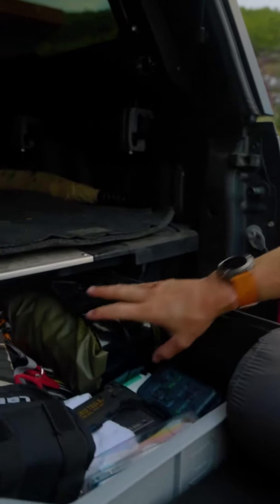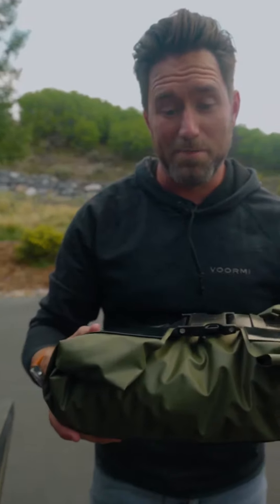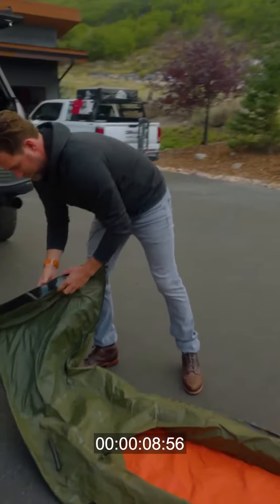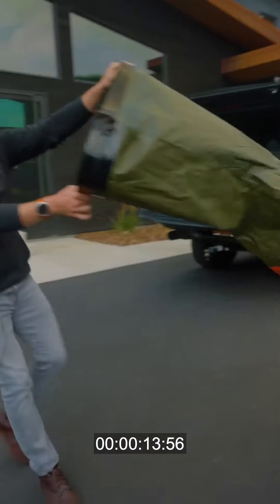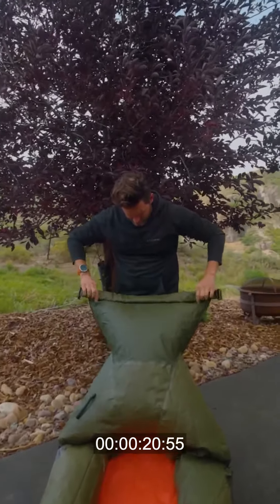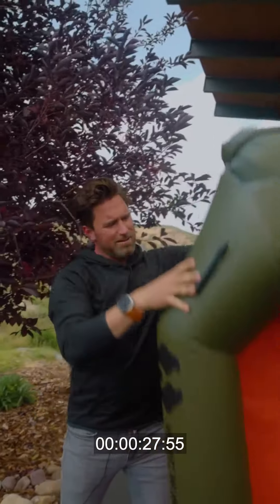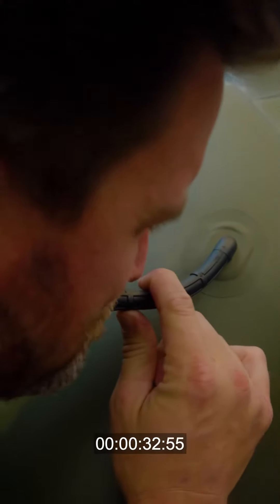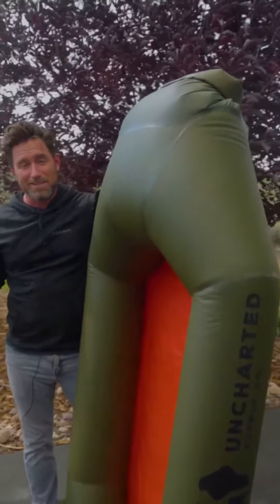Inflating the Uncharted Supply Co. Rapid Raft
Christian Schauf, founder of Uncharted, demonstrates how to inflate the Rapid Raft in under a minute.